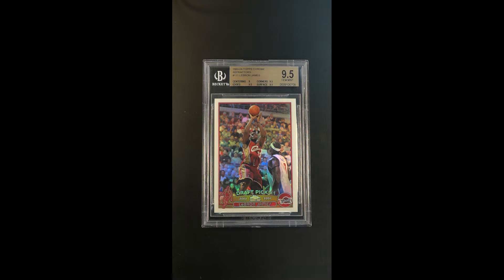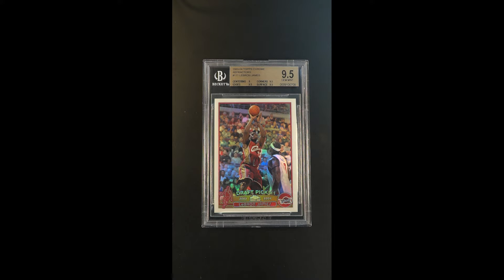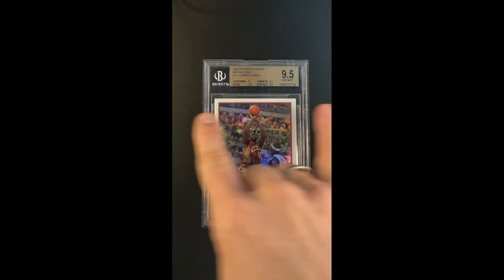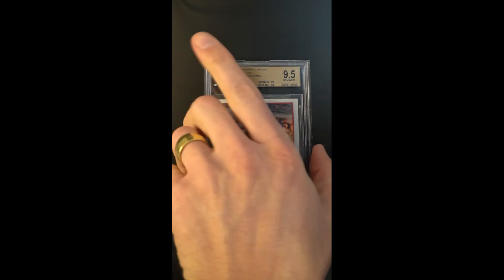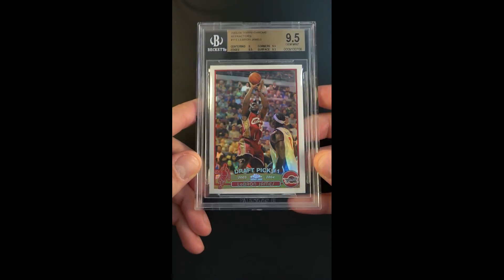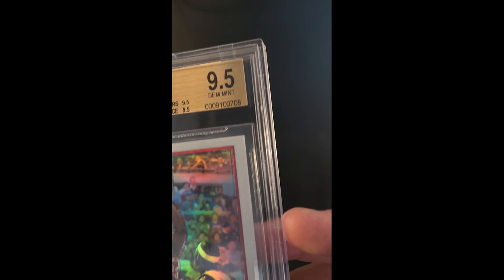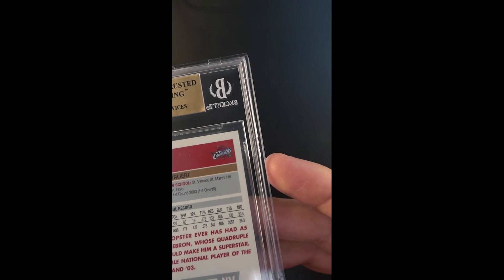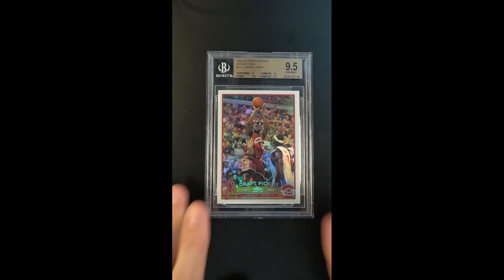2003 Topps Chrome Refractor LeBron James ROOKIE #111 BGS 9.5 GEM MINT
LeBron's Topps Chrome Refractor rookie card has tremendous appeal, especially when encased in a BGS 9.5 holder. The color scheme, design and investment stability have held up extremely well over the course of this card's life span. The offered specimen is undeniably pack fresh and boasts incredible GEM MINT corners, edges, and surfaces. The borders are clean and the registration is precise. A typical, faint centering shift towards the lower left quadrant of the card is all that accounts for the lone '9' sub grade. As LeBron winds down his career, more and more fans and card investors are starting to fully appreciate his career. Since the NBA held its first event on November 1, 1946, many sports analysts argue that LeBron is the best player to have ever played the game. Imagine seeing this in your PWCC Vault every day.